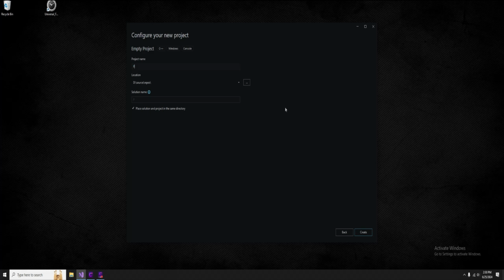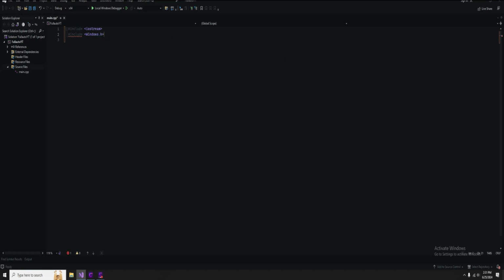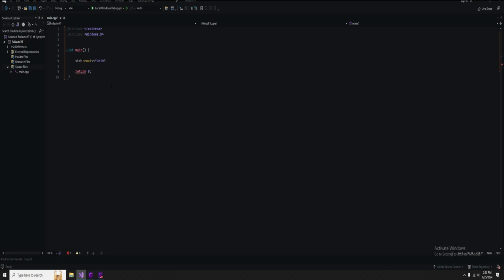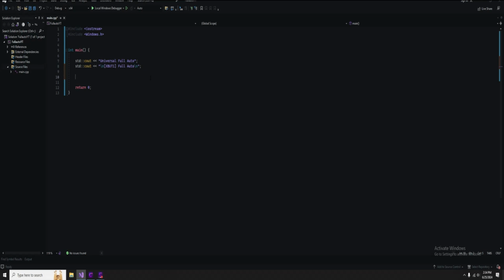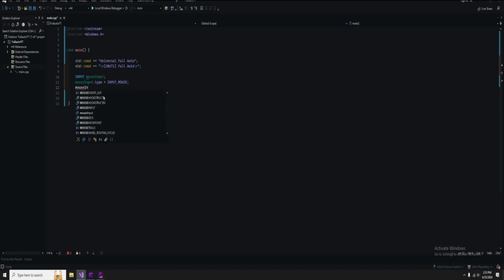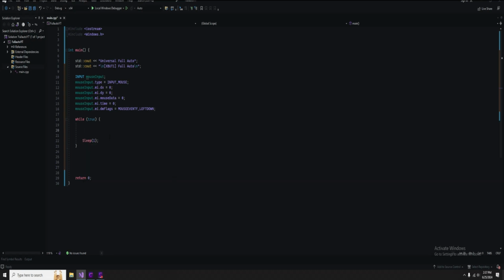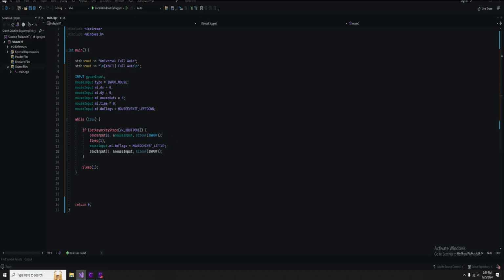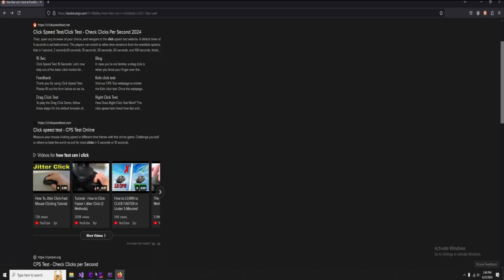Turn ANY Gun FULL AUTO! | Learn Programming by Reverse Engineering Games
Welcome to my series where I show you how to program through reverse engineering of games. Here are links to the websites i used to download the tools.